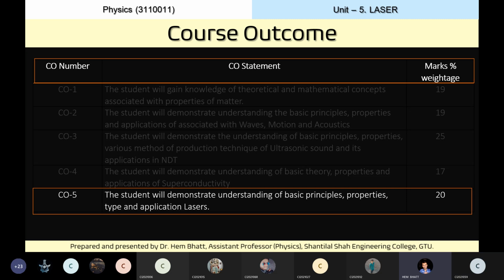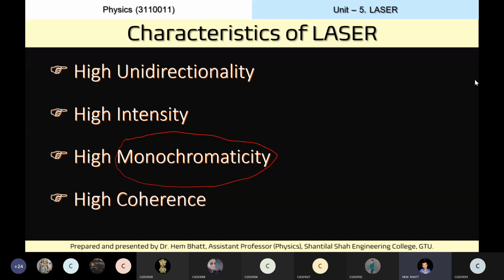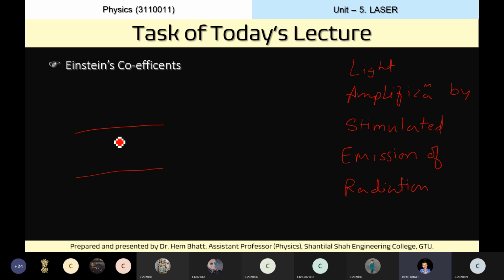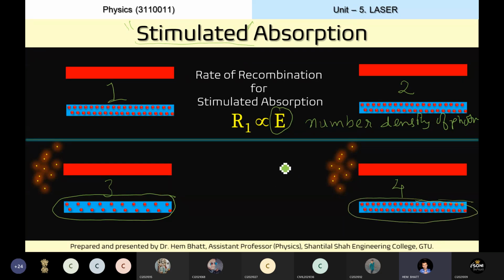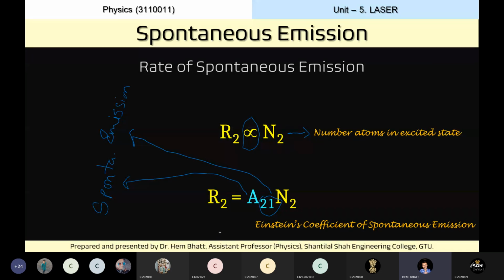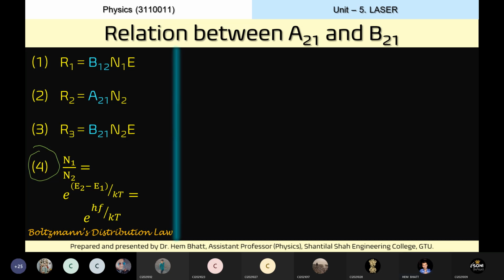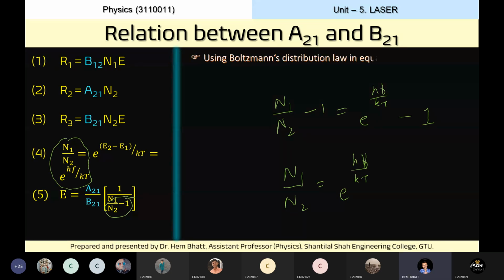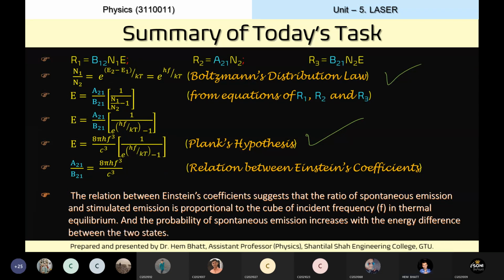LASER - 4 (C)